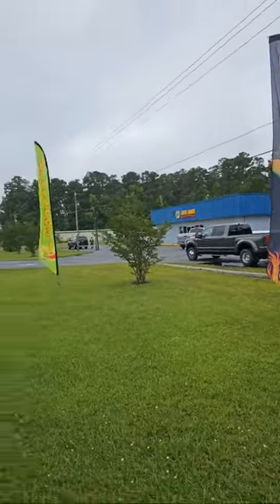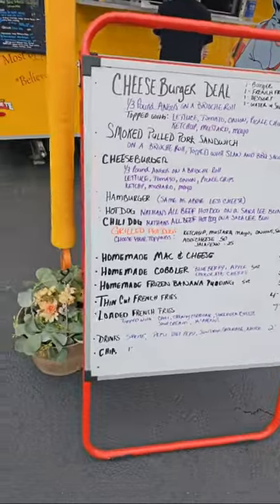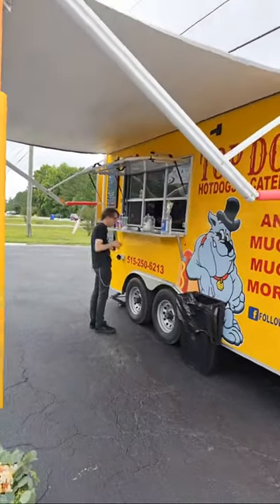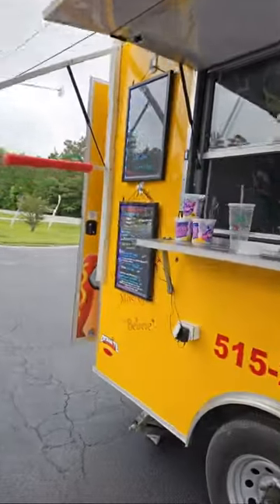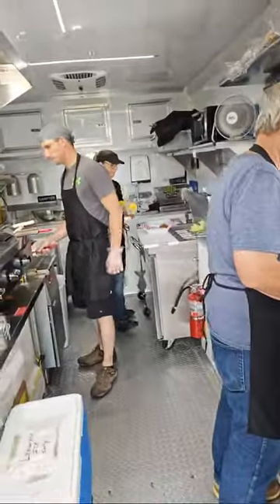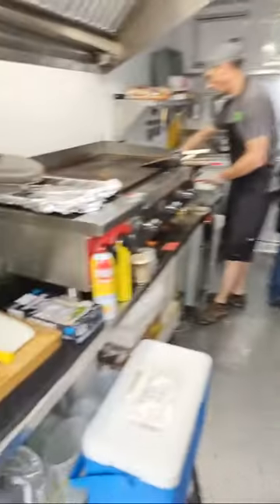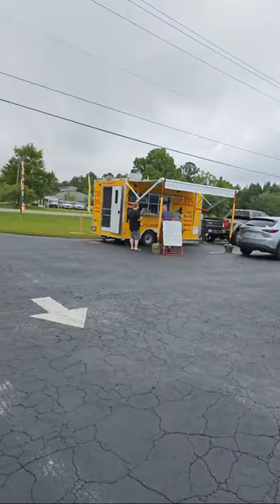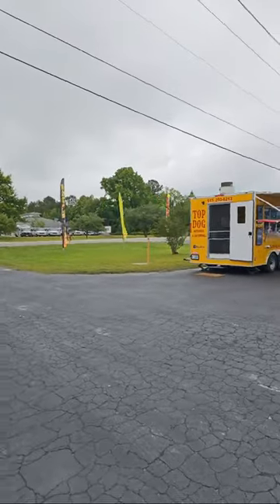Found Some Street Food Pros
Downtown Burgaw, NC - I found Terri and Craig vending and they shared some tips and tricks they've learned and shared them with us. Upcoming events? Staggered Swoopers? I go inside for a bit and then have to make a second video to share the lemonade.

Terri shares every Monday and Thursday night with us at VendorsUnited.com and we just love it.
Terri started after a Google search found me and then her brilliant husband jumped in and began making her the best setup ever. 2 units: A Big Dog Cart and a Hot Dog Stand.